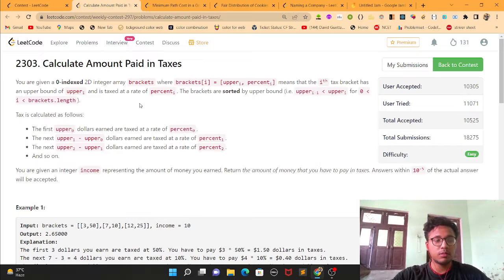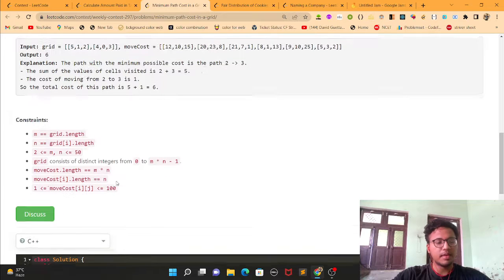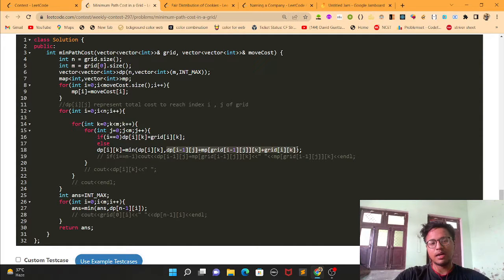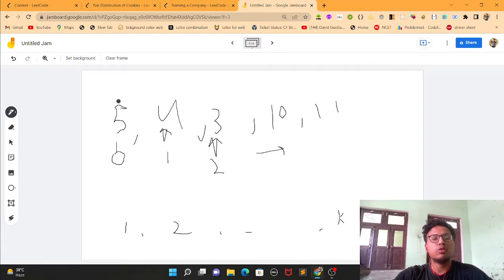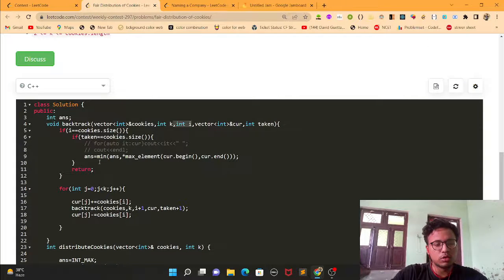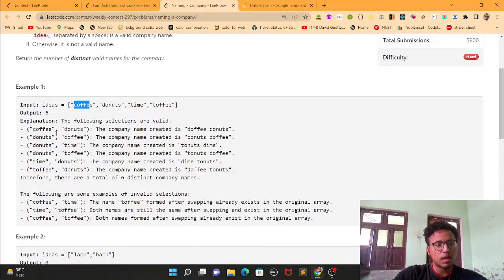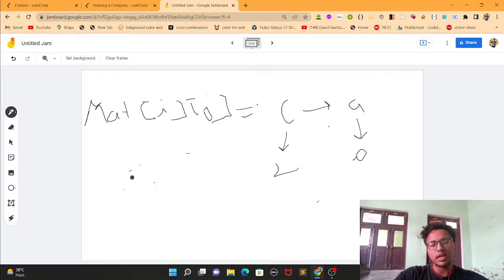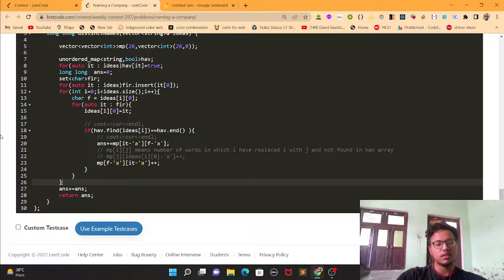Leetcode weekly contest 297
In this video I tried to explain all problem from weekly contest 297 . This is my first video .